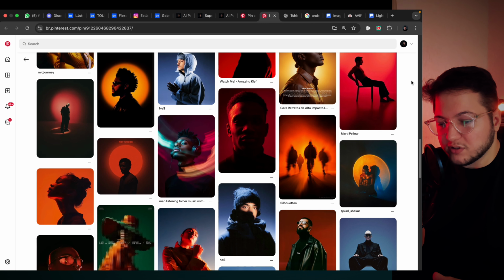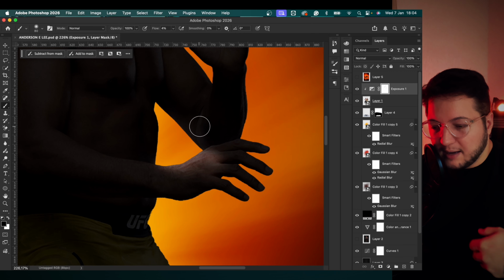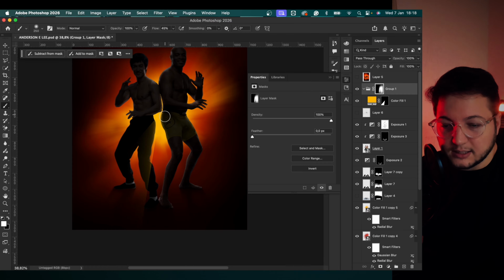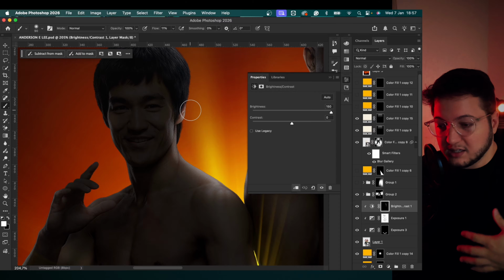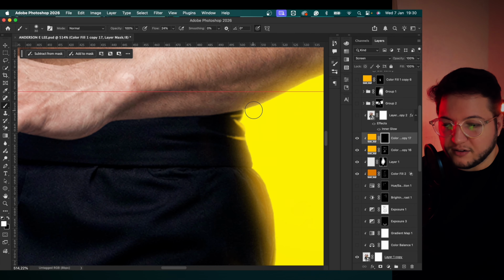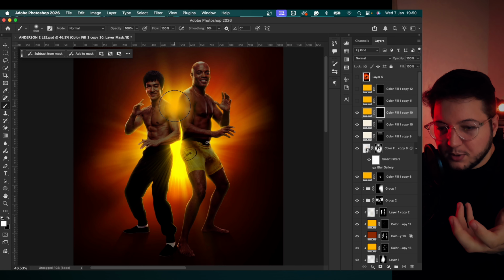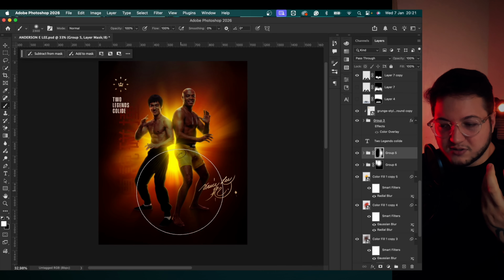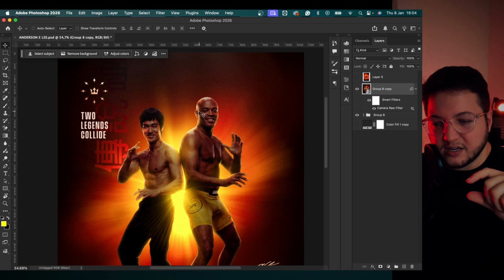How I Designed an Anderson Silva & Bruce Lee Poster in Photoshop!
Imagine Anderson Silva and Bruce Lee in a poster! In this video, I show you some techniques, insights, and also how I use AI to create the athlete photos as well as upscale them.

Upscale your images with the best platform I know! 👇
Register and get 500 RH coins, and you can generate a large number of images and videos for free!
After, Use to upscale your images, just click "RUN"

Chapters:
Intro: (0:00)
Finding Inspiration: (0:35)
Photoshop: (1:45)
Reveal: (19:59)
Outro: (20:15)